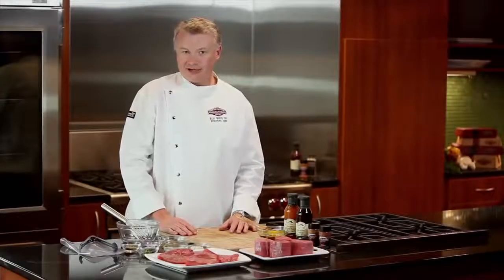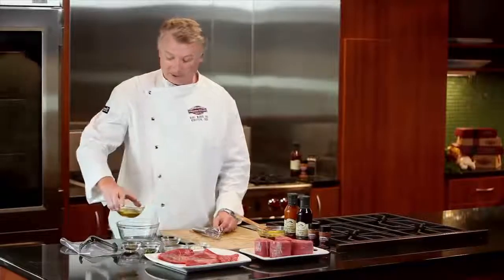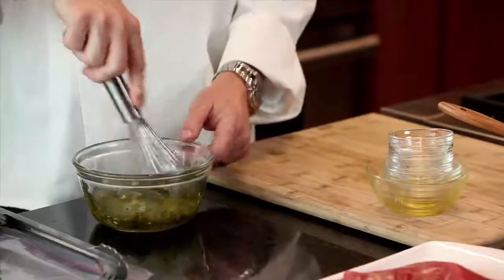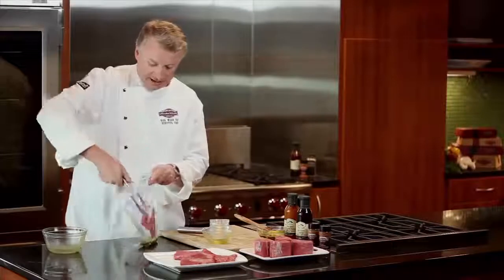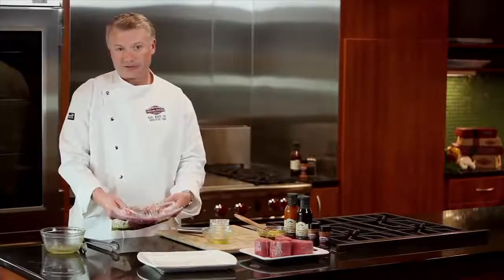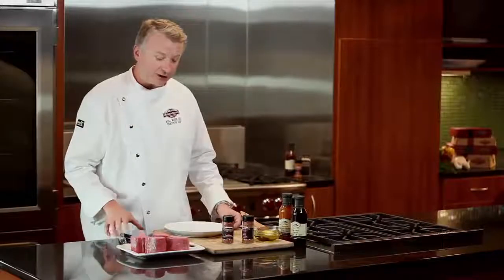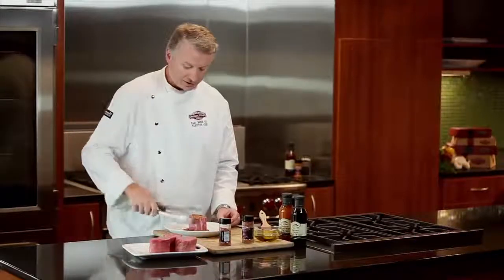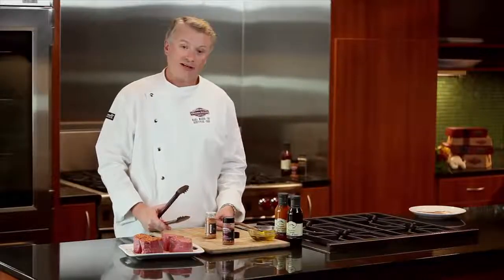Omaha Steak Seasoning, Rubs, and Marinades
Omaha Steaks Seasoning And Rubs for Steaks and Seafoods

Omaha Steaks Private Reserve Rub (2.35-Ounce)

Omaha Steaks Garlic and Herb Rub (2.45-Ounce)

Omaha Steaks Ancho Chile Barbeque Rub (3.1-Ounce)

Omaha Steaks Signature Steak Rub (2.9-Ounce)

Omaha Steaks 1 (2.95 oz.) Seaside Blend with Tarragon

Omaha Steaks 1 (2.2 oz.) Signature Seafood Rub with Citrus & Herb

Omaha Steaks 1 (4 oz.) Seasoned Seafood Salt with Fennel & Pepper

 Price: $5.99 + $17.99 shipping